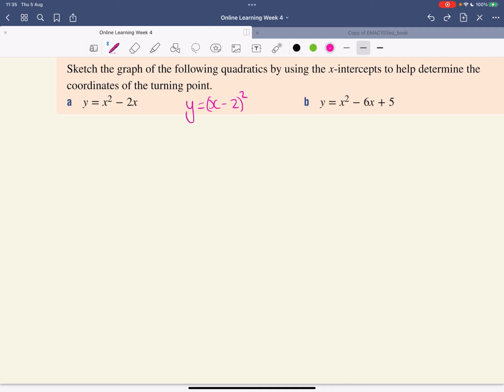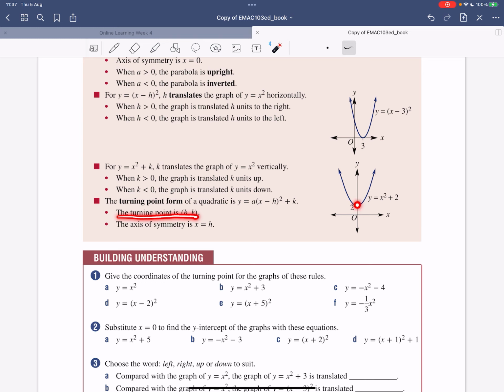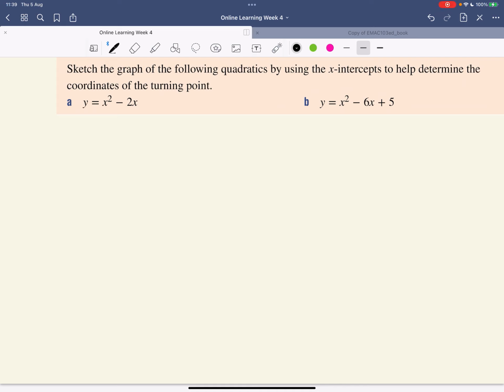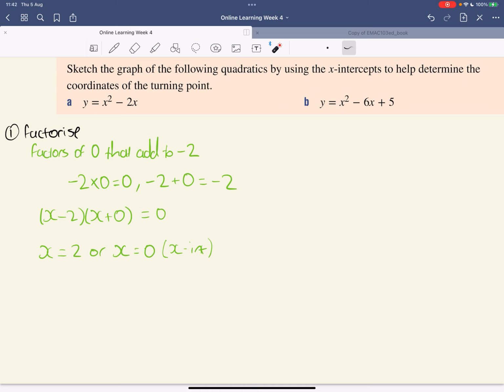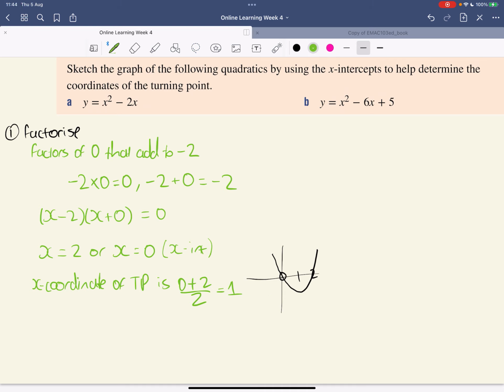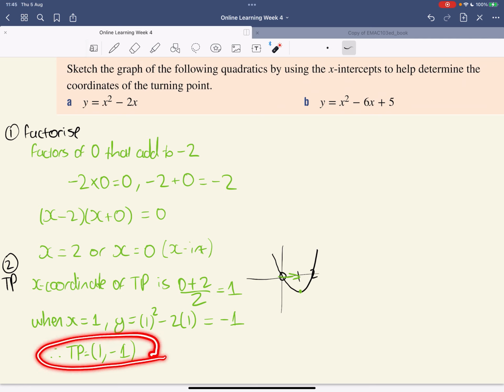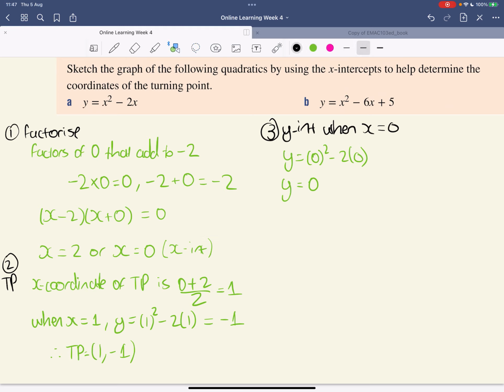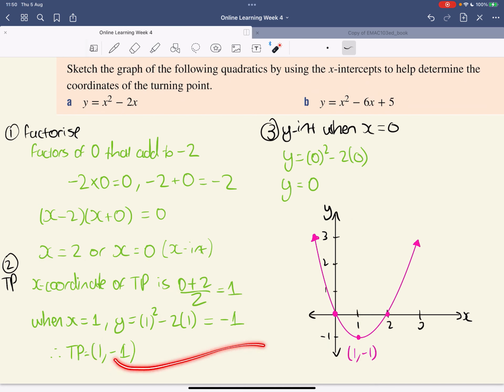10A: Sketching using Factorisation